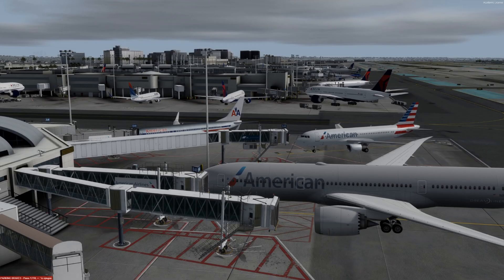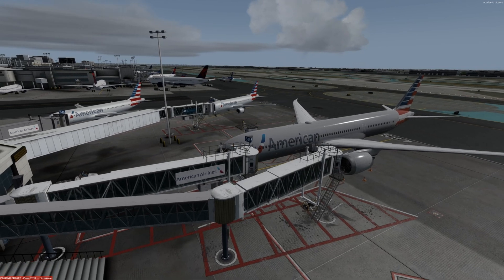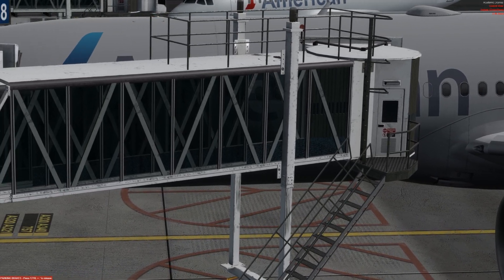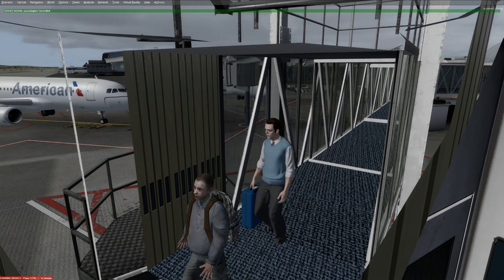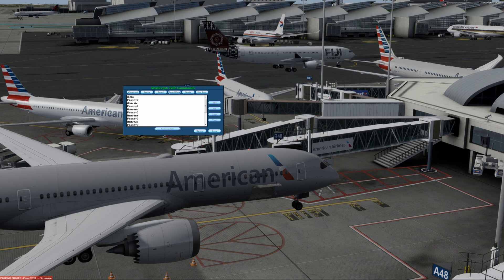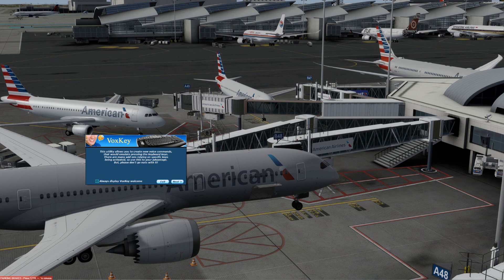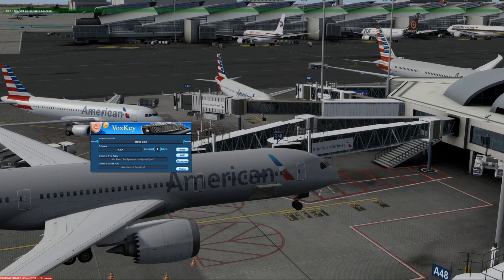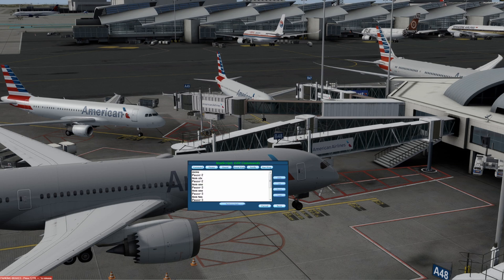FSDT2 and MCE Voice controlled tutorial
Multi Crew Experience permits you to control almost anything in the simulator. Here I use MCE to order the FSDT2's Jetway's to connect and the passengers to board our 787.  A quick tutorial, showing a Vox Script flow, using Vox Key to access menus. P3dv4.5, KLAX, FSDT 2 demo.